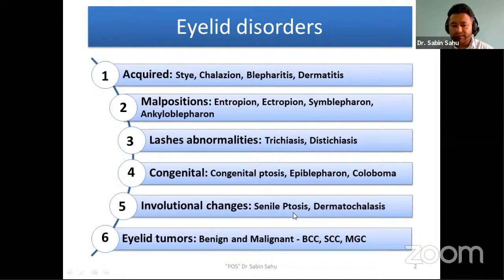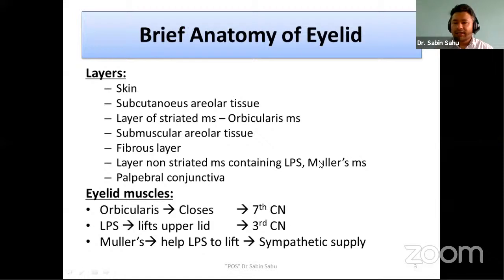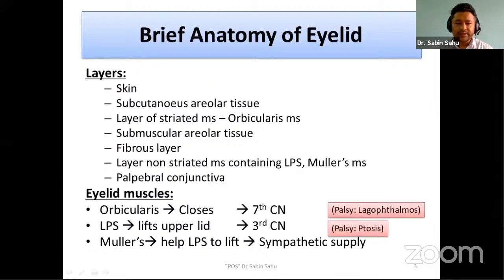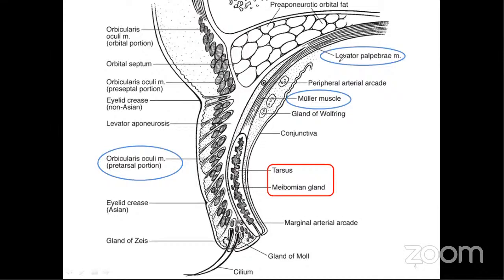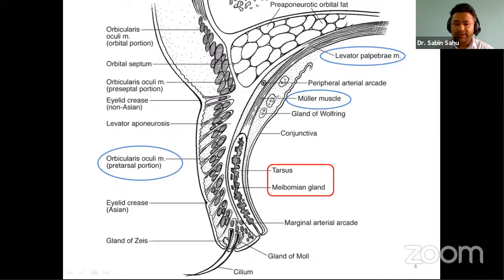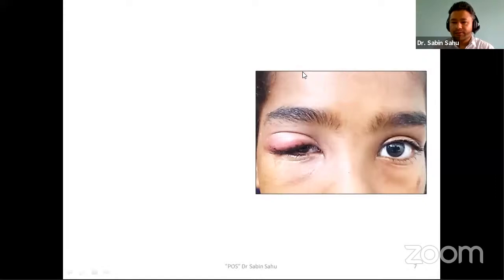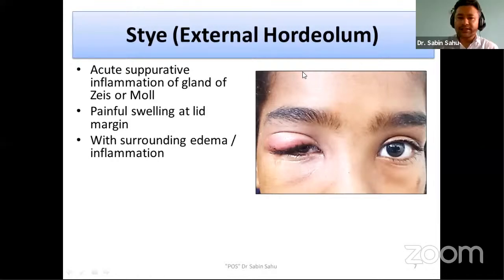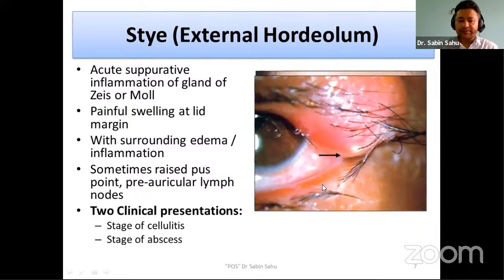Eyelid Disorders for Optometrists (Lecture 2) || POS || Dr Sabin Sahu